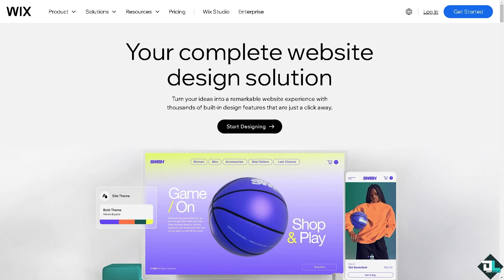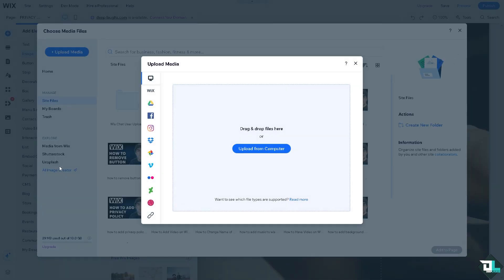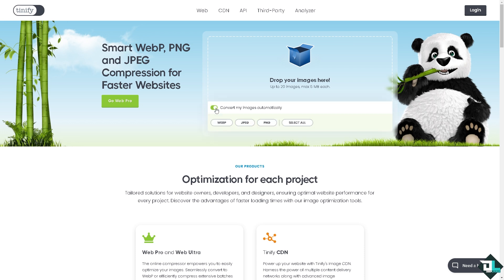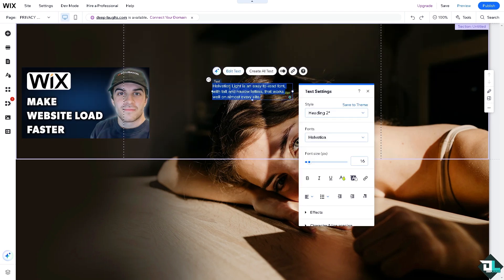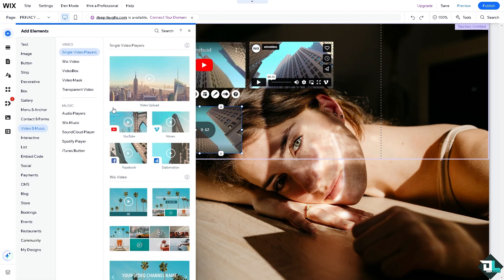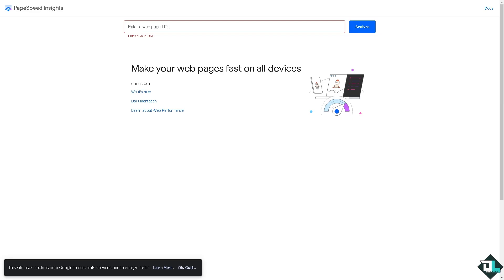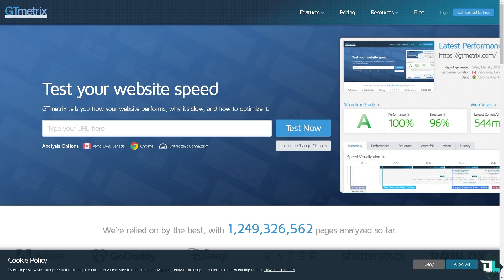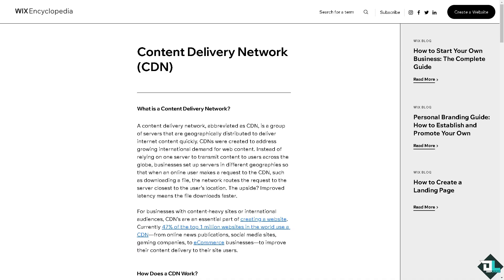How to Make My Wix Website Load Faster (Full 2024 Guide)